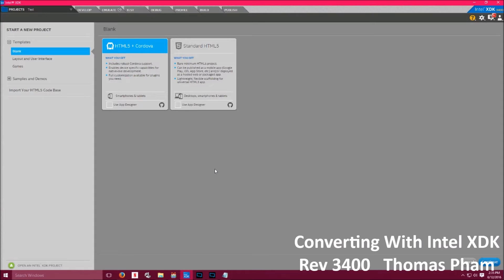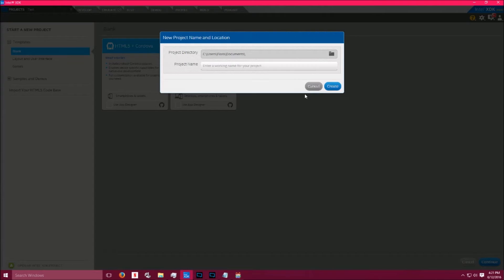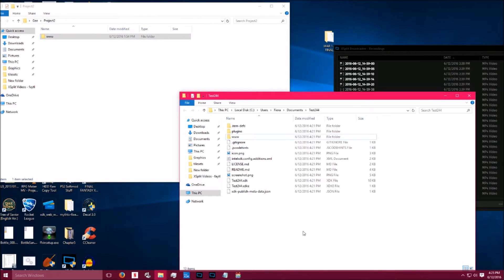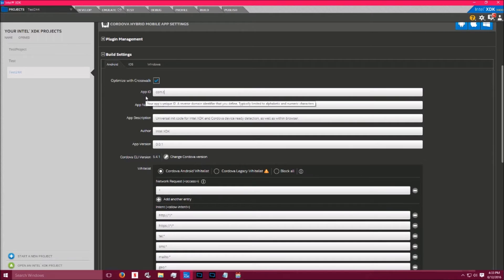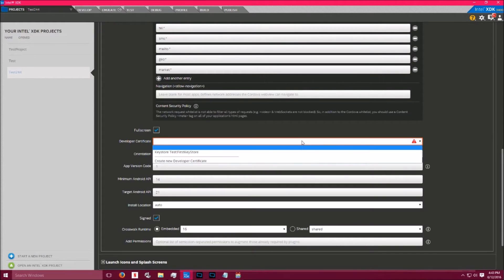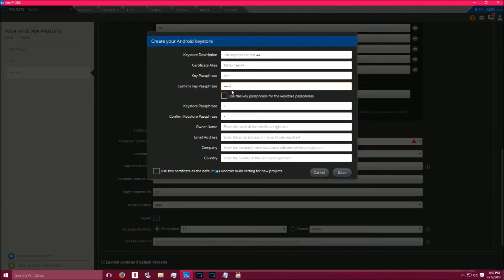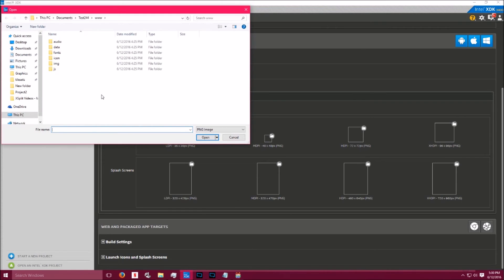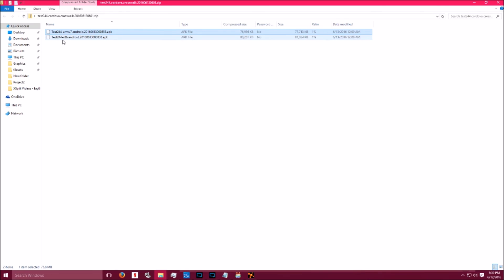Converting Your RPG Maker MV Project To Android with Intel XDK 3400 (Developer Certificate)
THIS METHOD MAY NOT WORK ANY LONGER-  THE SERVICE HAS BEEN SHUT DOWN.
REFER TO THE MANUAL METHOD
GUIDE:

Step 1 : 0:21       - Ensure you have the latest version
Step 2 : 0:32       - Run, Login, Create
Step 3:  1:03        -  RPG maker MV
Step 4:    1:51     -  Build Settings
Step 4.5:  2:43    - Developer Certificate

This is an updated video on how to convert your project with XDK 3400.  The only major change is the developer certificate that I cover in step 4.5.